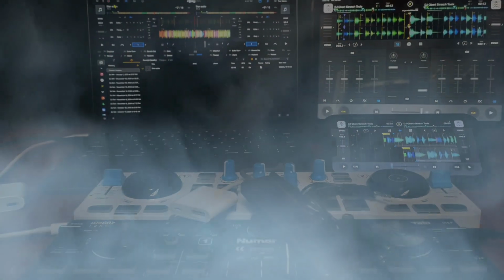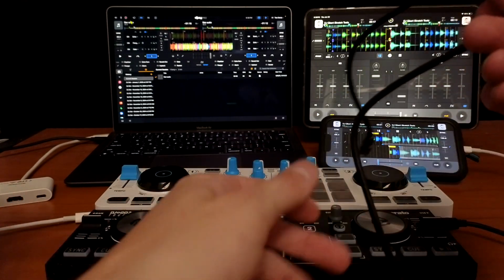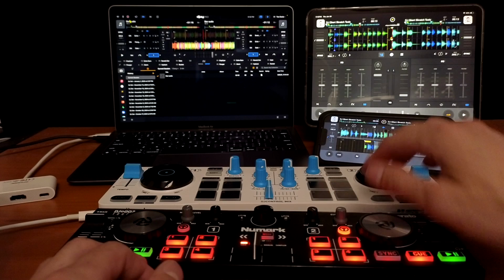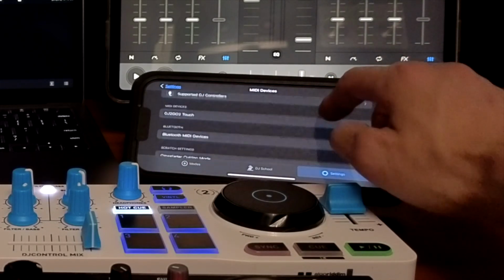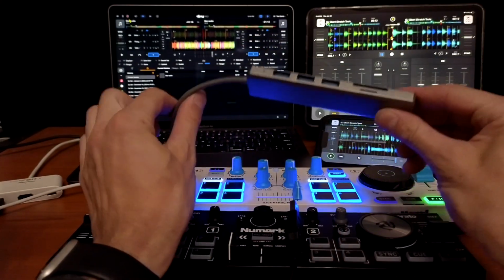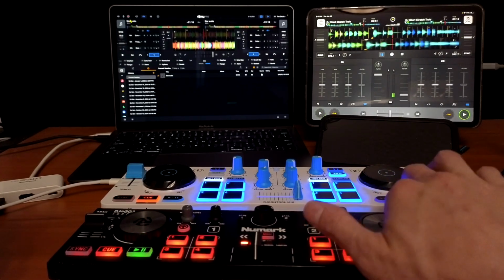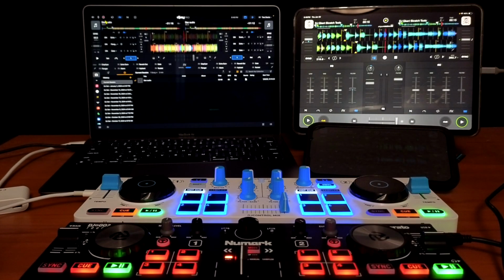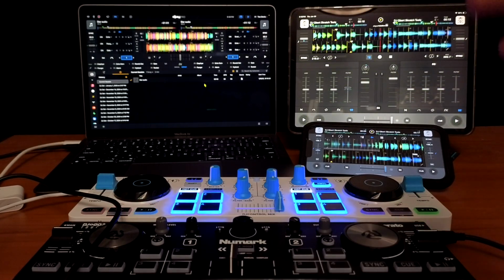Djay Pro Controller Setup for iPad, iPhone & Mac – Fast & Easy!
Learn how to set up your Djay Pro controller with your iPad, iPhone, or Mac quickly and easily in this video tutorial. Connect in minutes and start mixing your favorite beats!

► Apple USB-C Digital AV Multiport Adapter

► DJControl Mix

awesome Dj video